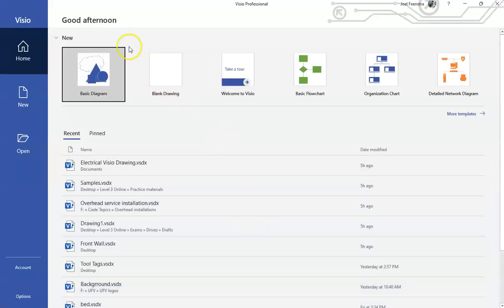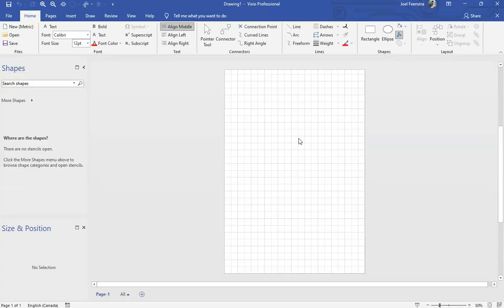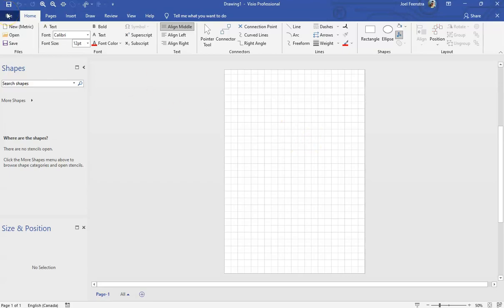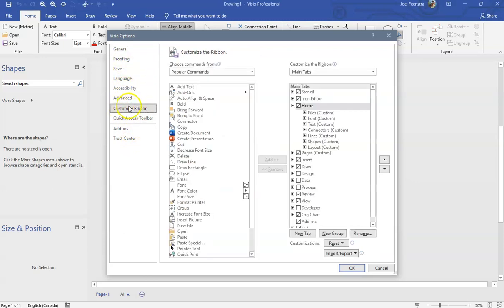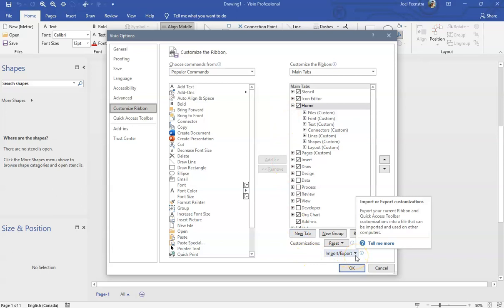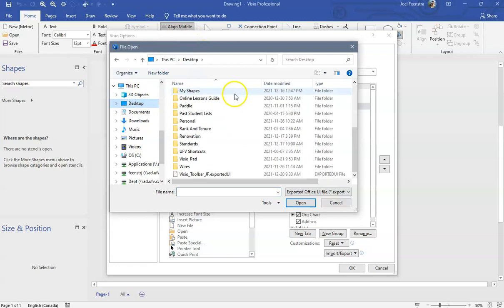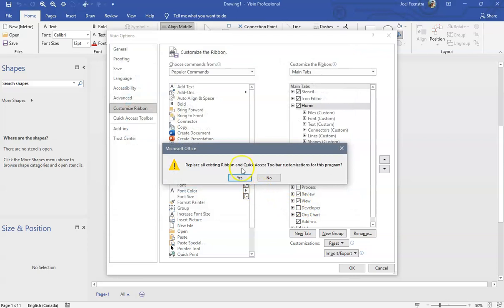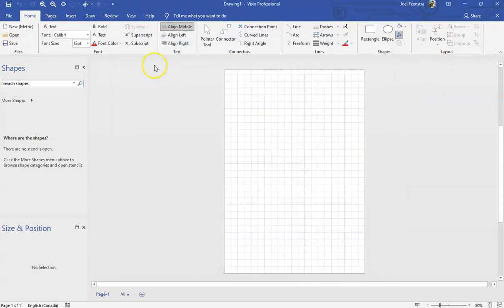Video 1 Loading a Toolbar in Microsoft Visio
* THIS VIDEO CONTAINS INSTRUCTIONS ON HOW TO ACCESS THE CUSTOM TOOLBAR USED IN ALL THE VIDEOS.  WATCH TO THE END FOR ACCESS.
This video is from a series of instructional videos designed to help you create illustrations of electrical components using Microsoft Visio.  Each video builds on the previous one, and so if it seems like steps are being jumped, then go back and make sure you have gone through all previous videos.

Video Intro: Why Microsoft Visio and a tour of the shape possibilities?
Video 1: Loading a custom toolbar
Video 2: Basic sizing and alignment tools
Video 3: Basic fragmentation and unions of shapes
Video 4: Basic grouping and layering of shapes
Video 5: Dynamic connectors and connection points
Video 6: Line operations - Rounding, weighting, and format tool
Video 7: Creating and saving stencils
Video 8: Creating a Decora receptacle
Video 9: Creating a wire fan
Video 10: Building a contactor
Video 11: Building a Wire connector
Video 12: Creating a wiring diagram from Stencil shapes.
Video 13: Creating Manual starter by modifying your Contactor Shape
Video 14: Creating a Decora Switch by modifying your Receptacle shape
Video 15: Tips and Tricks

20 years of working in the electrical industry has resulted in me developing affinities to certain brands or products. As a result, I draw components based around Schneider motor control components, Ideal wire connectors, and Decora receptacles.